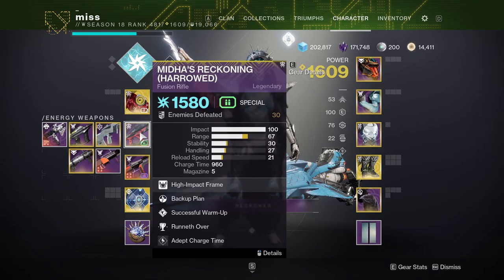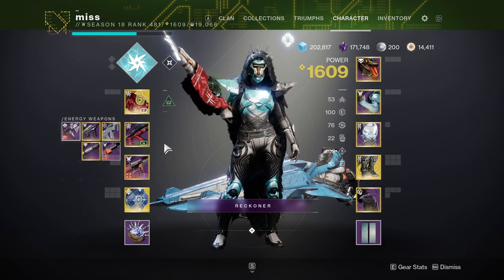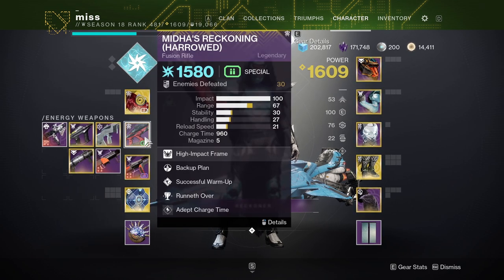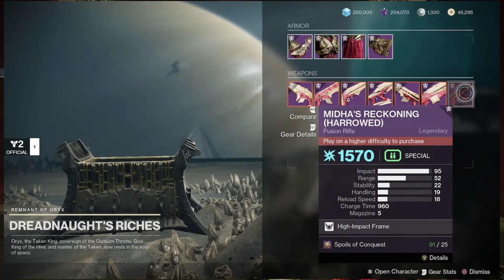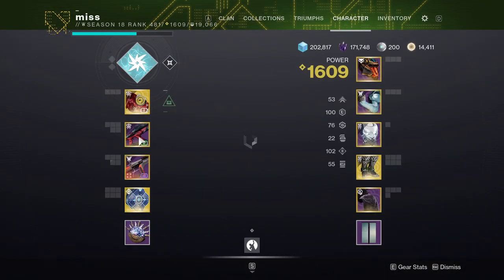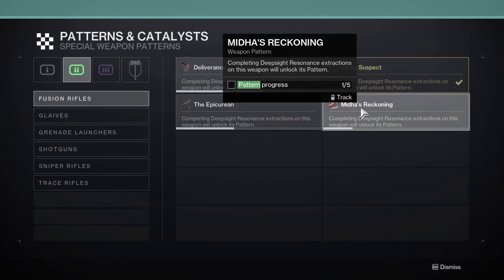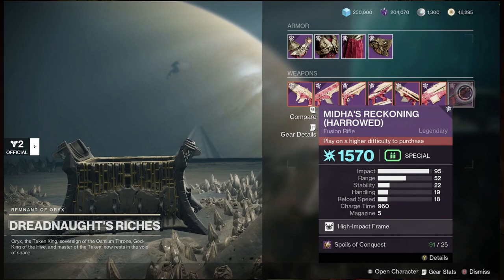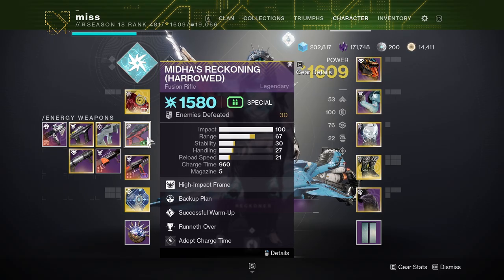How To FARM UNLIMITED King's Fall Deepsight Weapons..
This is pretty awesome since for Vow they didn't count at all :(

Official Patreons: (AKA THE GOATS)
Lakeboy (25$)
Nvrl (25$)
Matteo (10$)
Y'all are the best and this goes along way, thank you so much :)